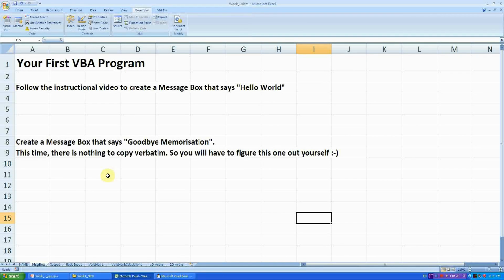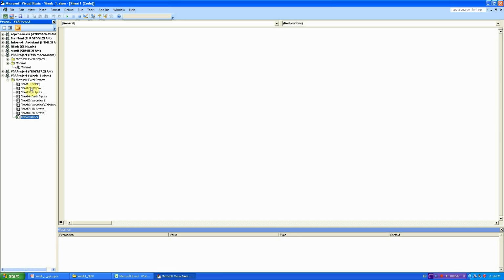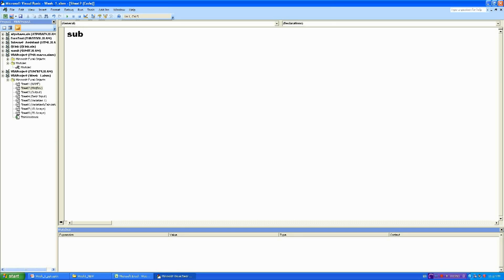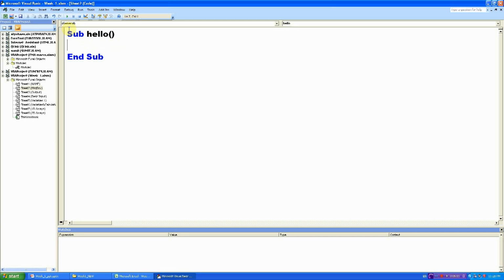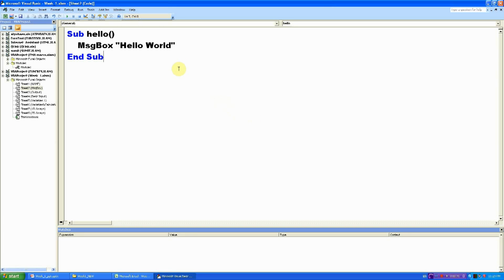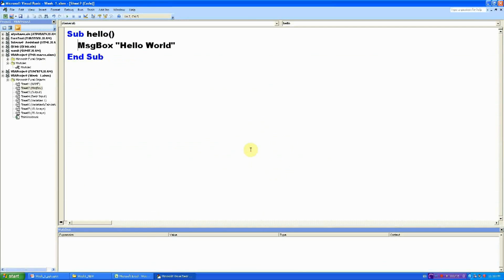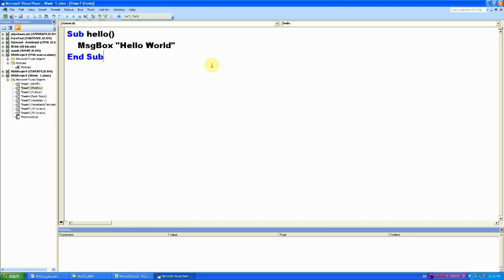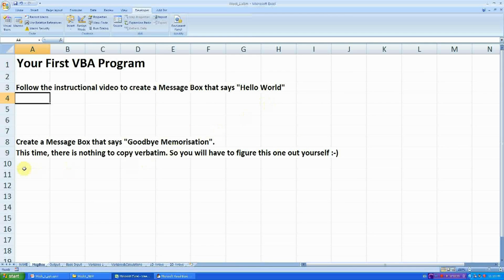Week 1 Movie 3 Part 2